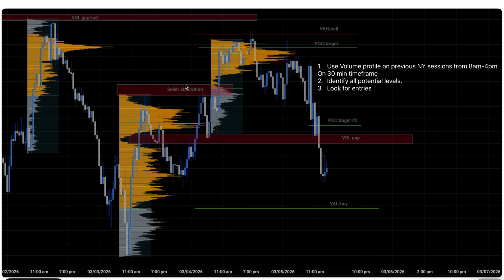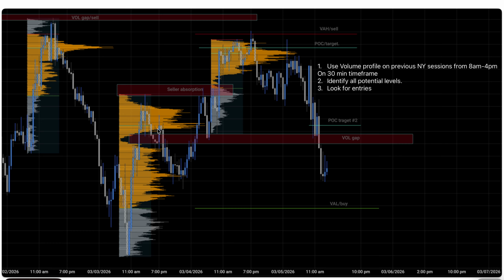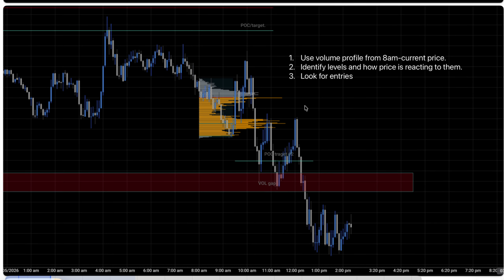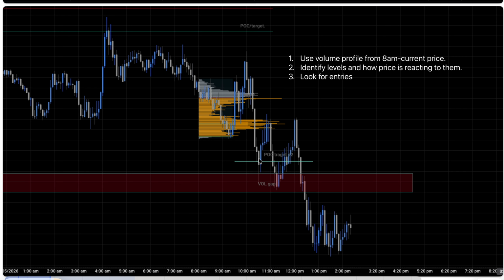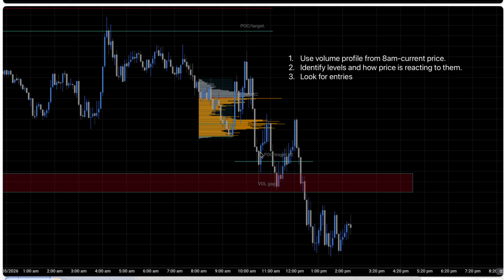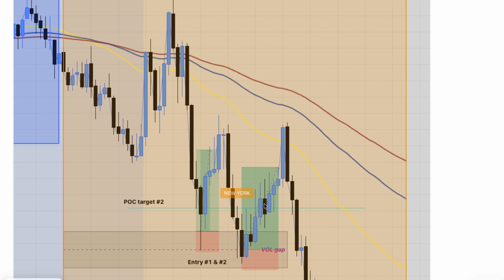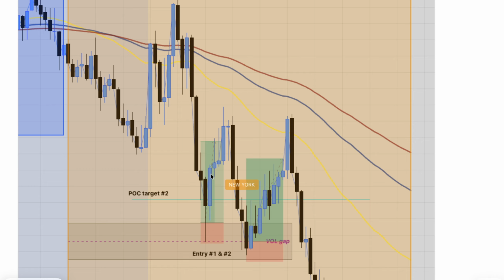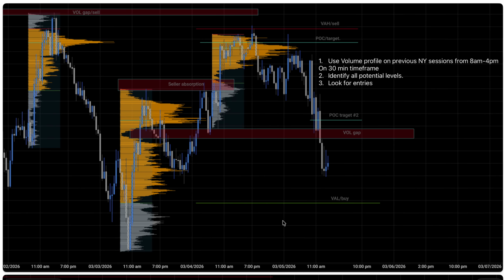TRADE RECAP MAR5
Using order flow and volume profile the levels were clear and the reaction was exactly what we expected. No guessing, just reading the data the market leaves behind.